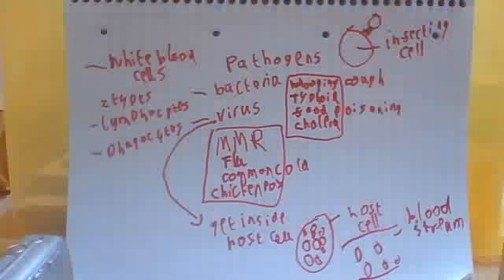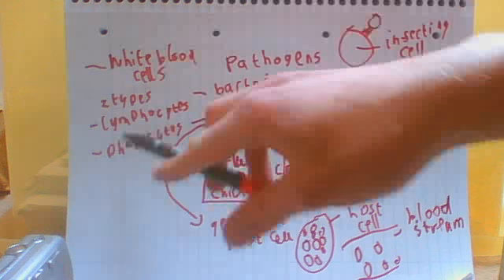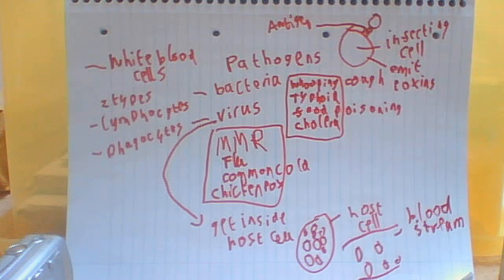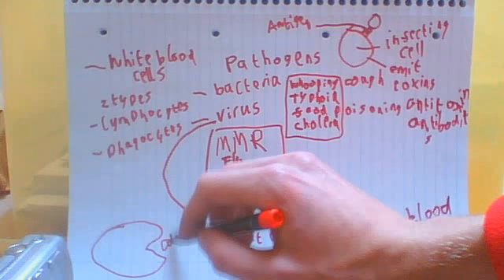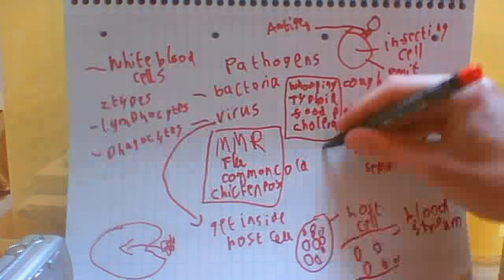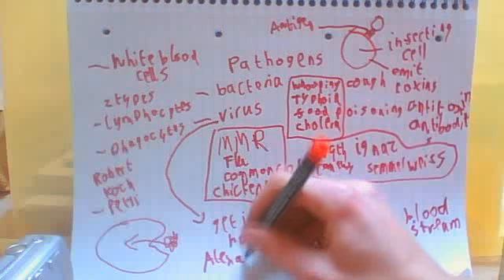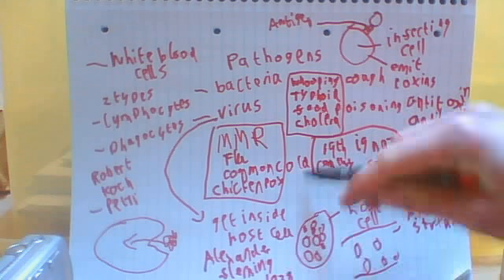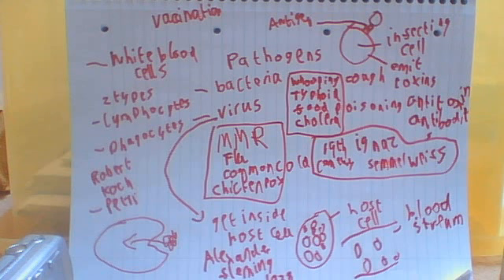002 infection ( Series 4 ) Core AQA biology GCSE Drredfrizzlevideos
A video explaining in siginificant detail how our bodies immune system works and how it can be used to fight against infection ( sorry about the stammer :)  )